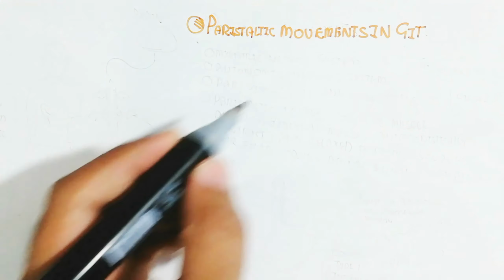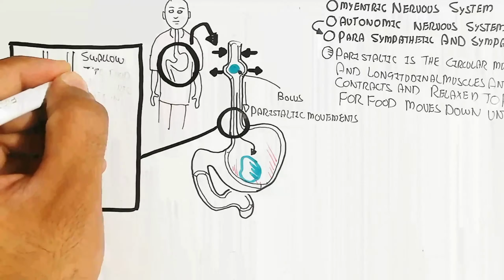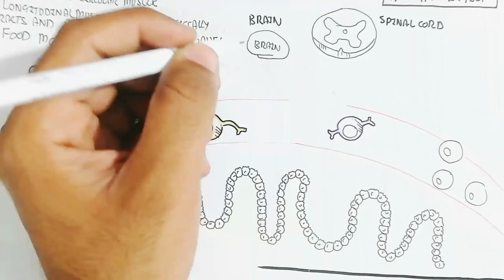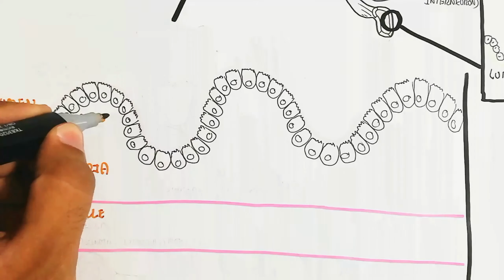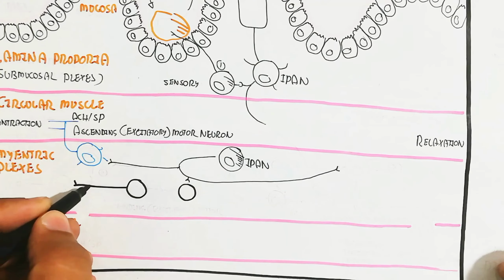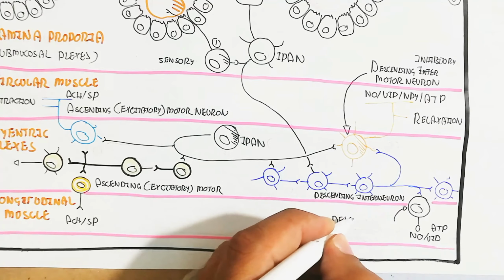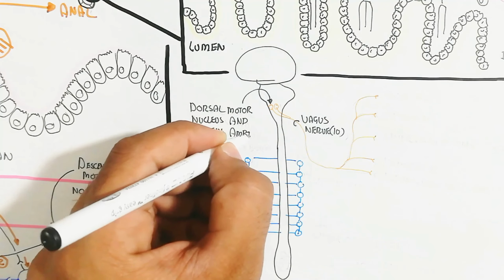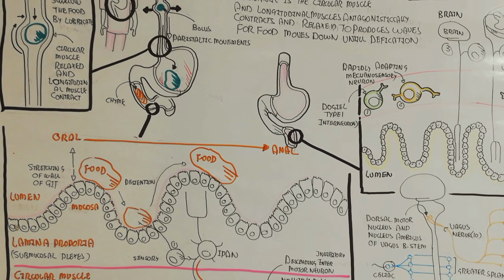Paristaltic Movement in GIT (NS Innervation)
in this video i discussed about the Paristaltic Movement in GIT (NS Innervation)

click now to run videos

Created lecture:Muhammad umer farooq
Edit:Muhammad umer farooq biology
Voice over:Muhammad umer farooq biology
Design:Muhammad umer farooq biology
Research By:Muhammad umer farooq biology